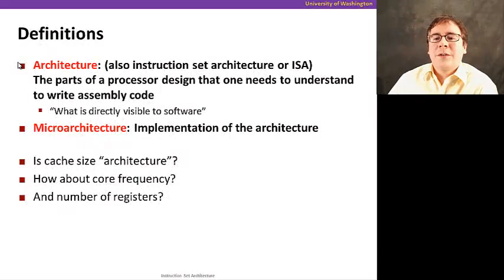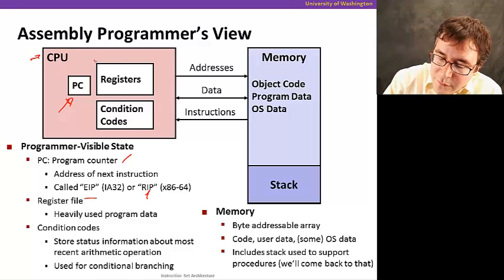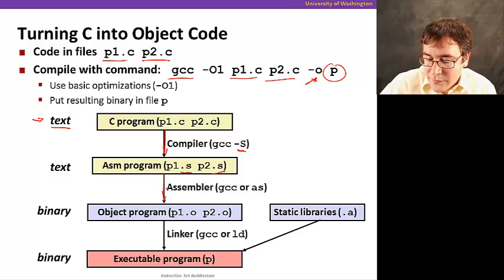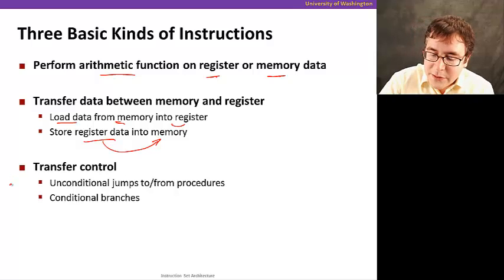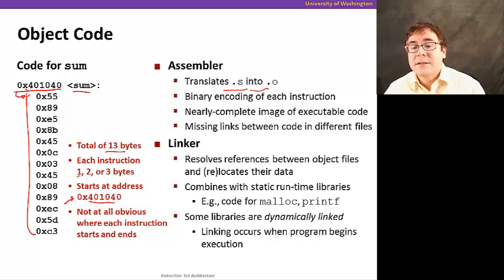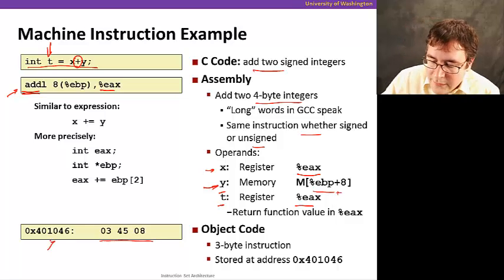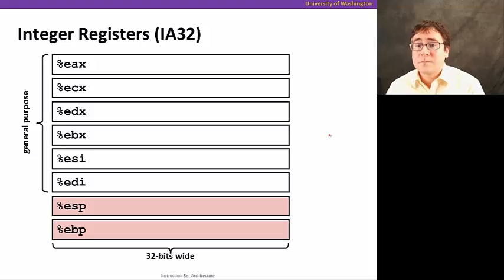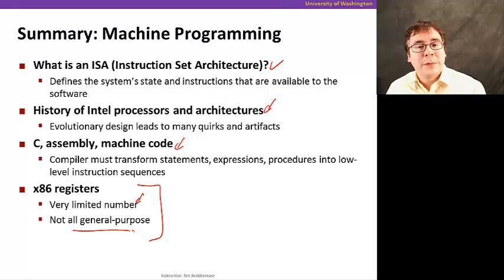Architecture, Video 2: Definitions